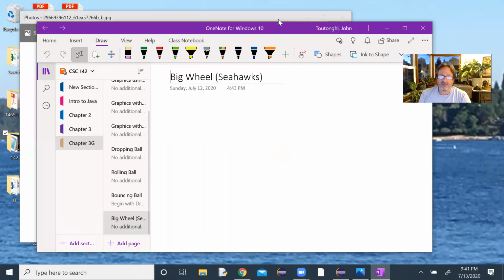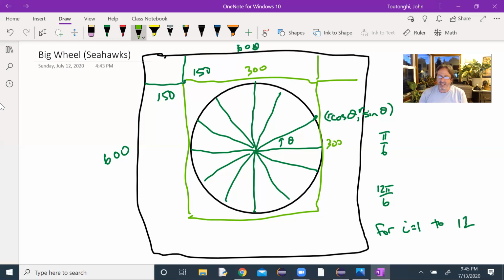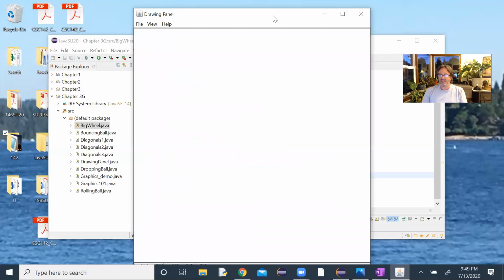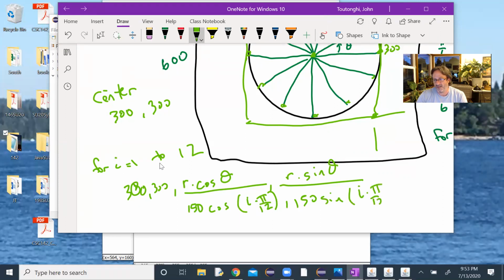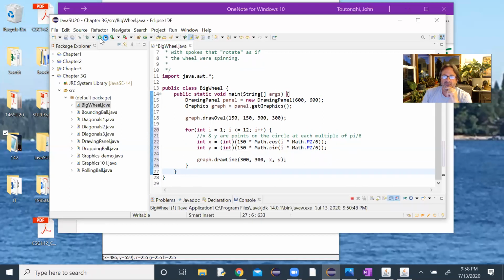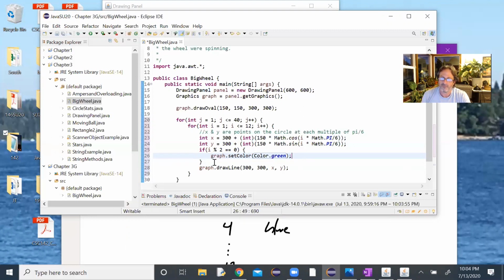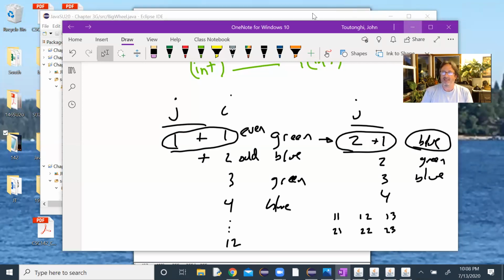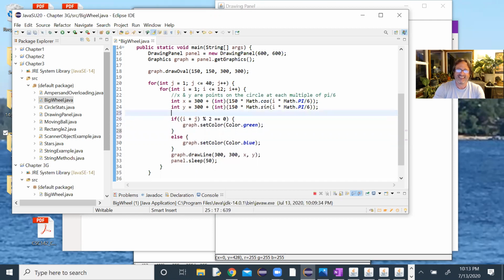Big Wheel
Animation to create rotating wheel, resembling Seattle's Big Wheel (Seahawks Colors).